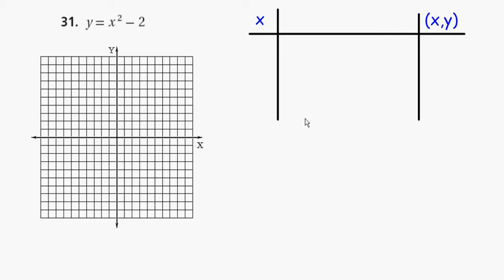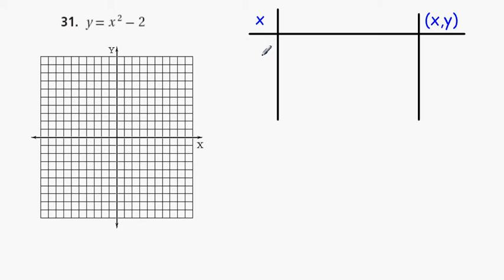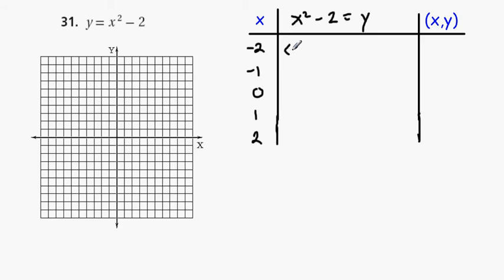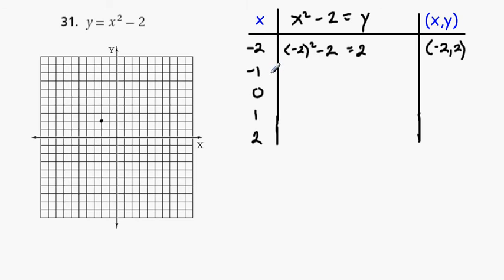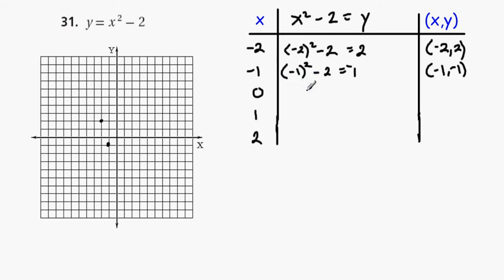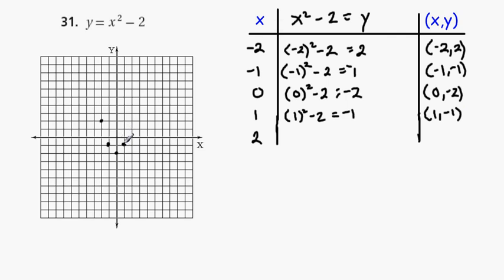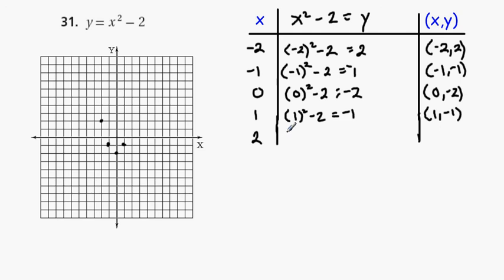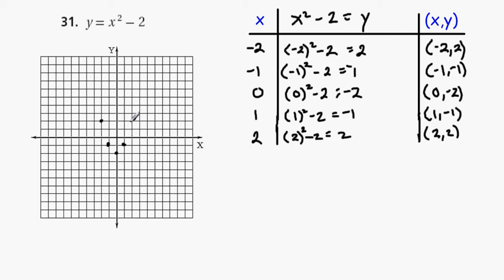Algebra 1 Holt Section 4-4 Exercise 31.avi